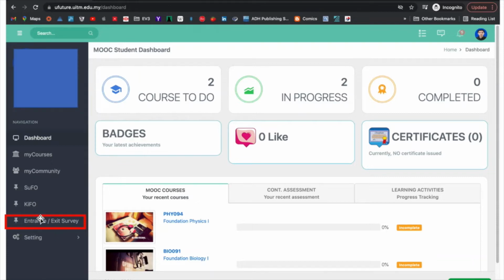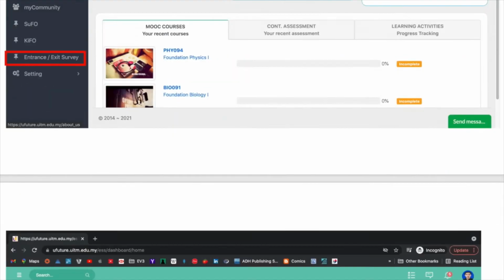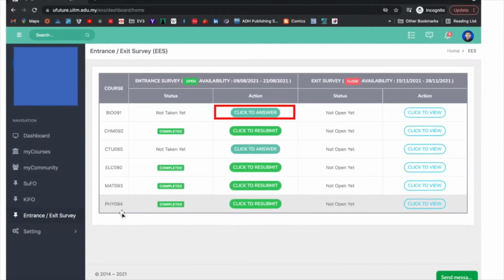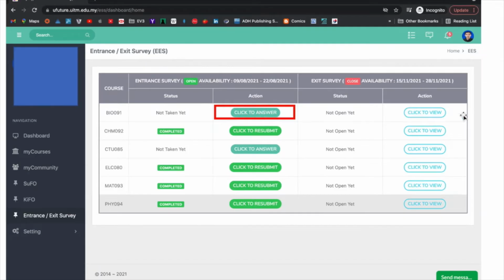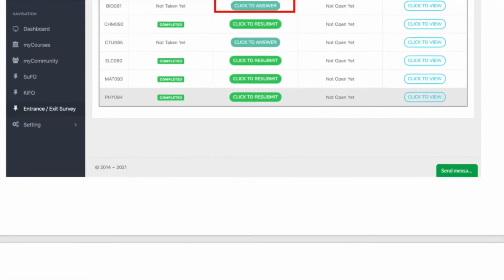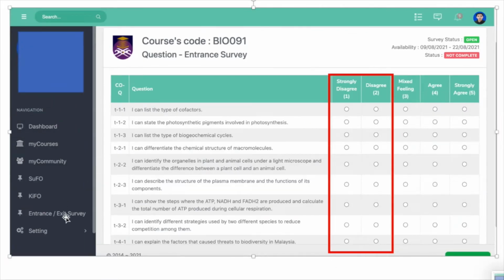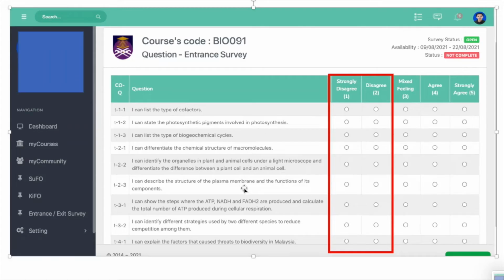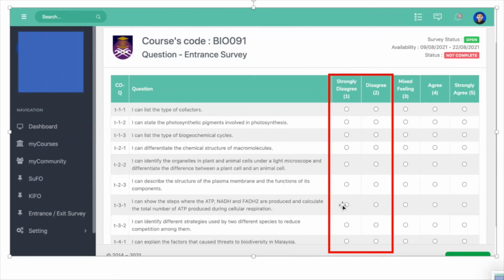Entrance Exit Survey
Entrance Exit Survey, can be accessible from the student's ufuture account.